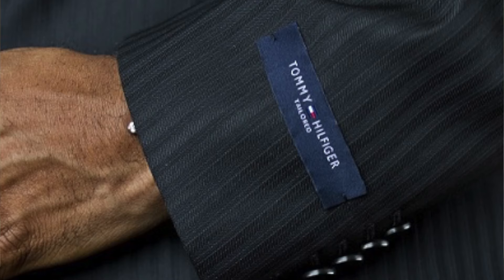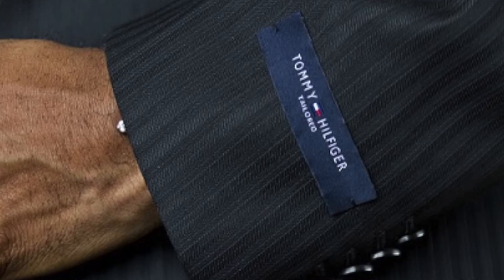FASHION FAILS AND MISTAKES - Vodka with Veronica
There are many common fashion fails, mistakes, and misconceptions that people fall prey to.  Check out the latest Vodka with Veronica video to see what they are!

Periscope - @fashiontart